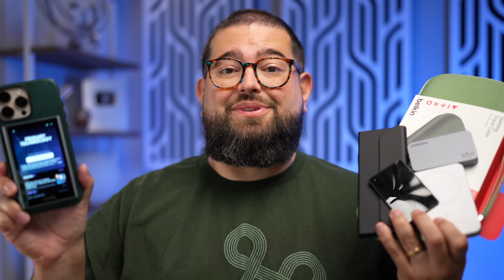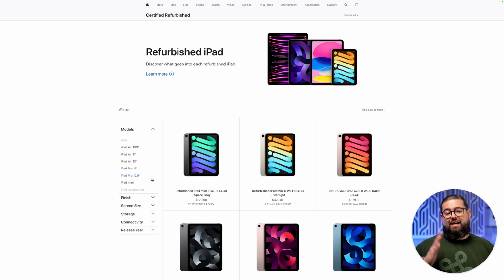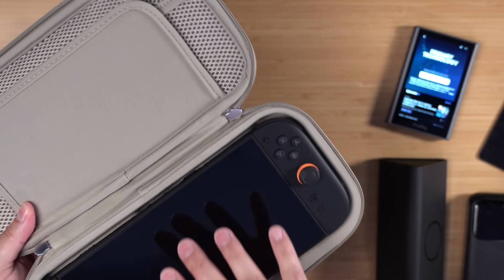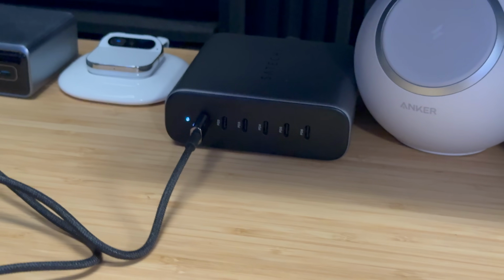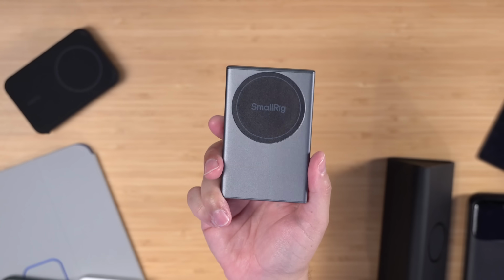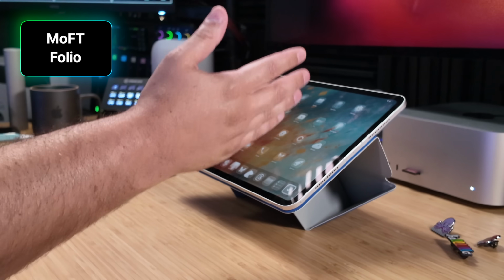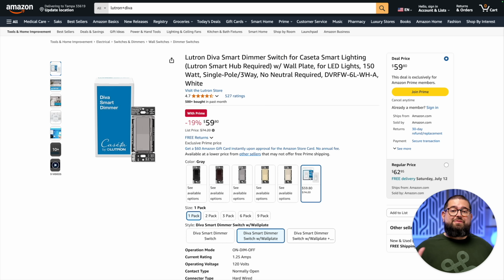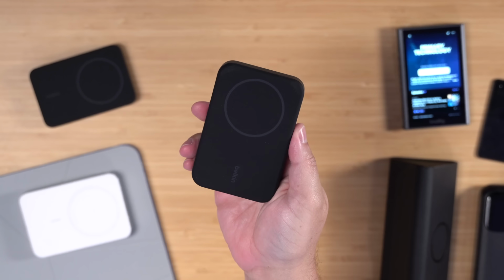Best Prime Day iPhone Gear I Use Every Day – and One to AVOID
Here are the best Prime Day 2025 tech deals—including Apple accessories I genuinely use, Find My accessories, wireless chargers, MagSafe power banks, and more. I also share what NOT to buy on Amazon (learn from my mistakes).

⭐️ Prime Day Deals!

Base iPad ($50 OFF)

M3 iPad Air ($100 OFF)

iPad Mini ($100 OFF)

M4 MacBook Air ($150 OFF)

AirPods Pro 2 ($90 OFF)

Comply AirPods Tips

AirTag 4-Pack for $65

Satechi Find My Card

Satechi Find My Glasses Case

Belkin Nintendo Switch 2 Case

SmallRig Wireless MagSafe Monitor

Twelve South HiRise 3 Deluxe

Anker Qi2 MagSafe Battery

Baseus 67W with Retractable Cable

UGREEN 65W GaN Charger

Anker Car Charger

Anker 25K mAh Power Bank with Retractable Cable

Anker 20K Power Bank with Wireless Charging Base

Belkin 20K mAh Power Bank

Satechi 200W Desk Charger

MoFT Dynamic Folio iPad Case

Lutron Claro Smart Switch

Lutron Diva Smart Dimmer

Lutron Diva Dimmer with Hub

Thorbolt X1 Home Key Lock

Aqara U100 Smart Lock

Philips Hue Signe Floor Lamp

Aqara G5 Pro Camera

Aqara 2K Indoor Camera

Even Energy Plug

Eve Motion

Eve Aqua

Level Lock+

Dreame X50 Robot Vacuum

Belkin 5K MagSafe Battery

Belkin 10K with Cable

Chapters ➡

00:00 Introduction
00:20 Apple Device Deals
01:48 Find My Card
02:59 Nintendo Switch 2 Case
03:42 Chargers and Power
06:05 MagSafe Wireless Monitor
07:41 Favorite iPad Case
08:00 Apple Home Deals